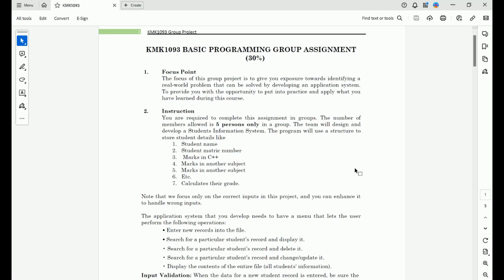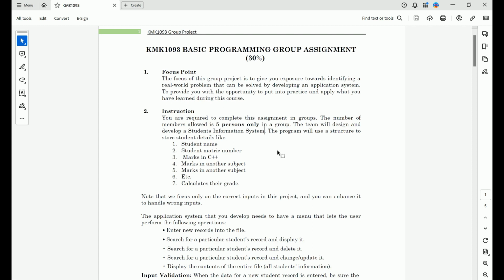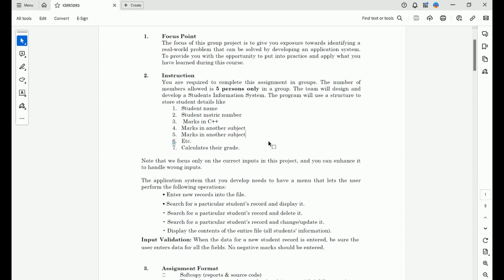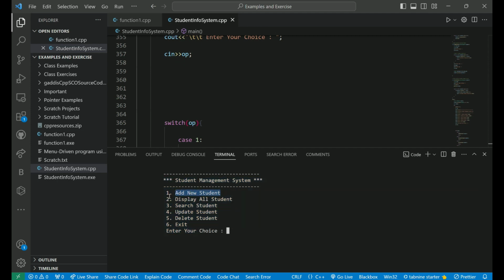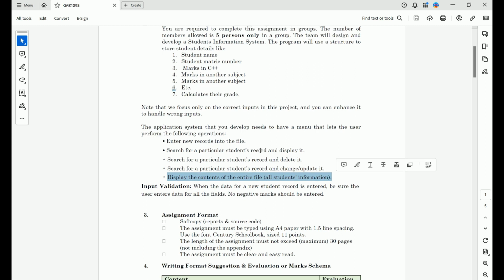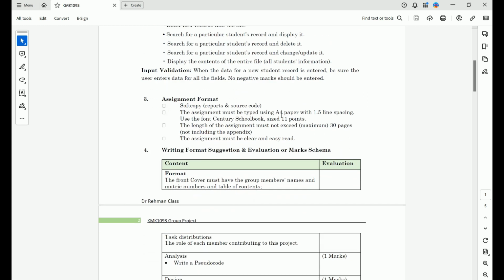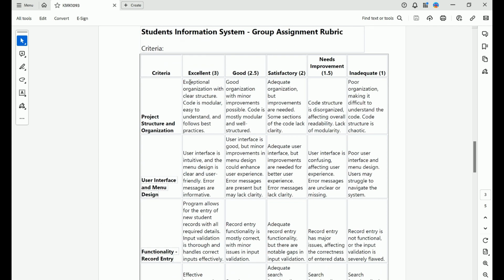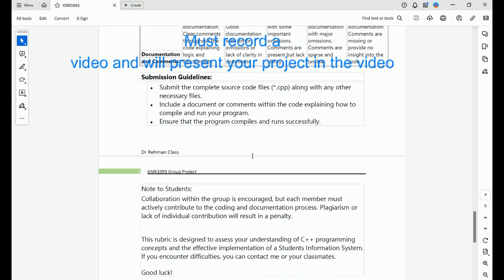Group Assignment Explainnation